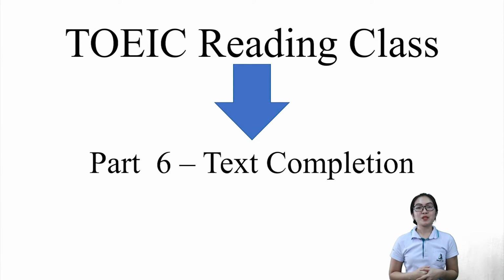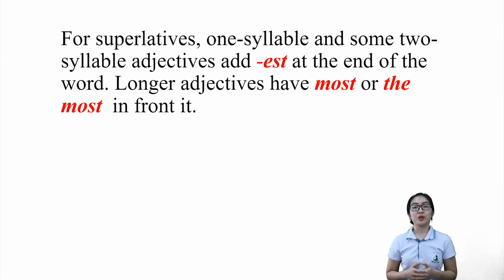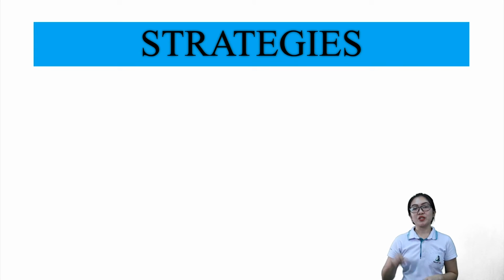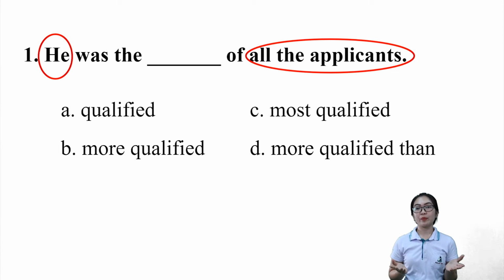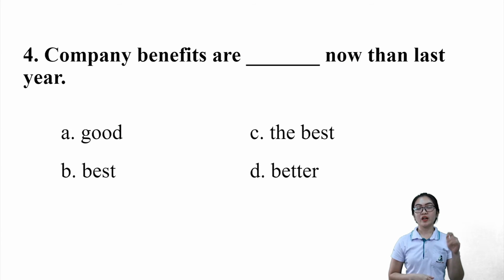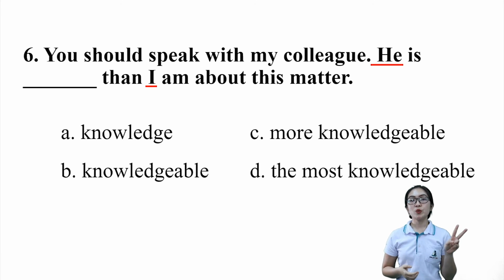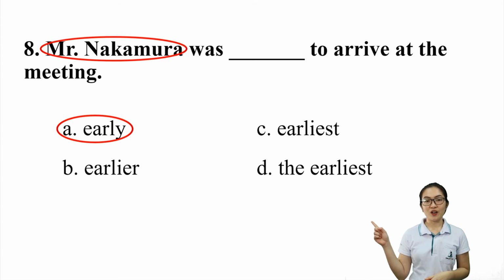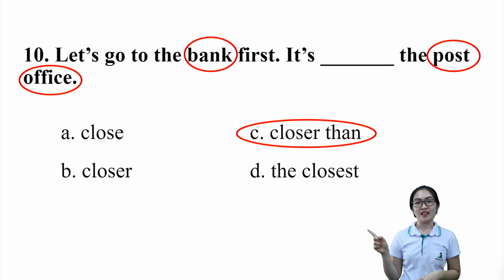Part 6 Comparison of Adjectives